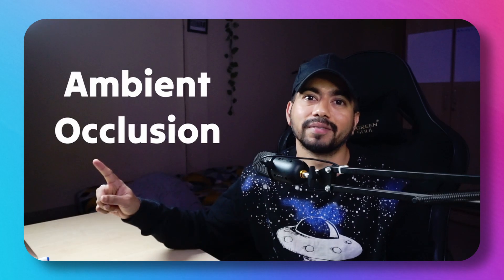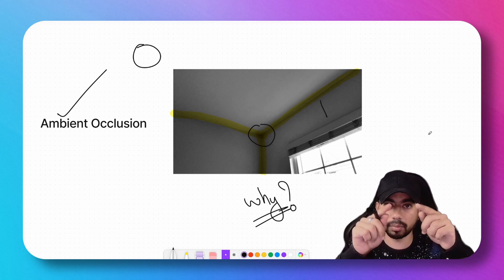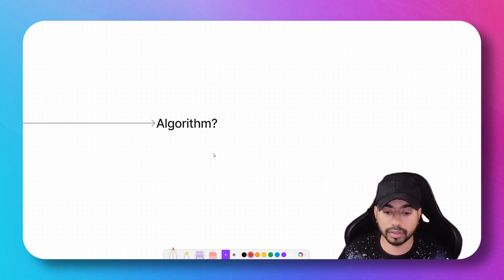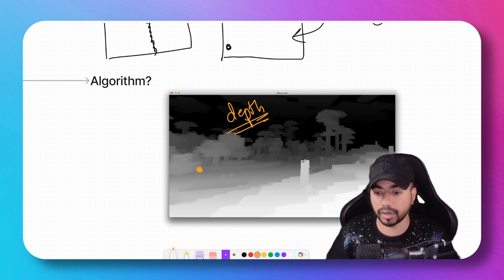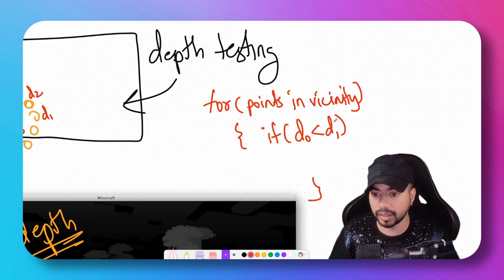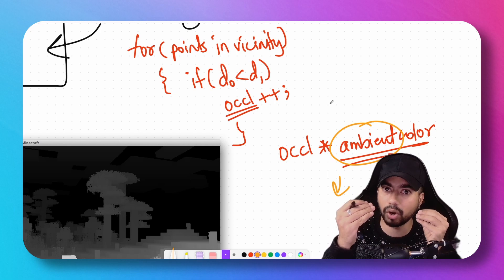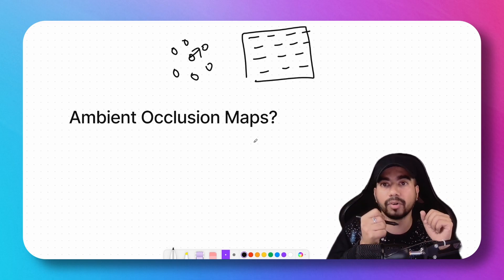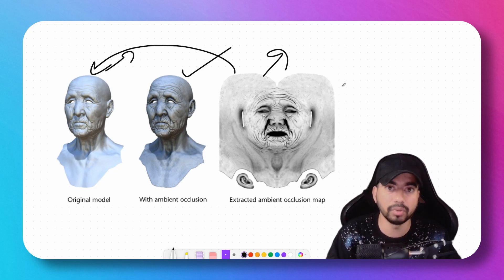Ambient Occlusion Explained!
Are you tired of your 3D scenes looking flat and lifeless? Ambient occlusion might just be the solution you're looking for! In this beginner-friendly video, we'll explain what ambient occlusion is, how it works, and how you can use it to add depth and realism to your 3D content. Whether you're a seasoned 3D artist or just starting out, you won't want to miss this essential guide to ambient occlusion!

Contents:
0:00 - Intro
0:11 - What is Ambient Occlusion?
1:05 - How it affects games?
1:43 - Algorithm
2:17 - Depth Buffer
2:40 - Algorithm continued
4:34 - AO Maps
5:55 - Outro